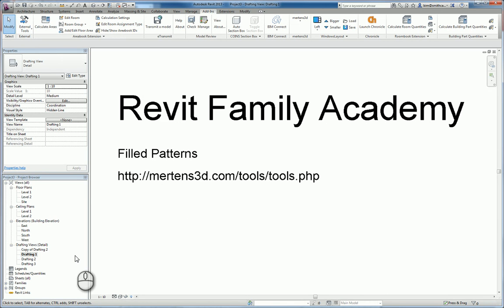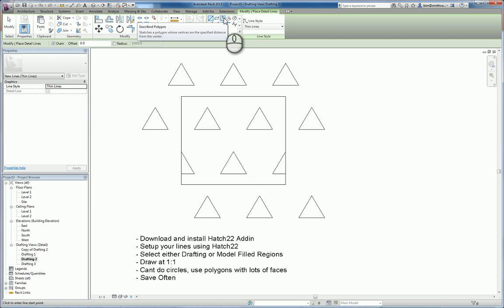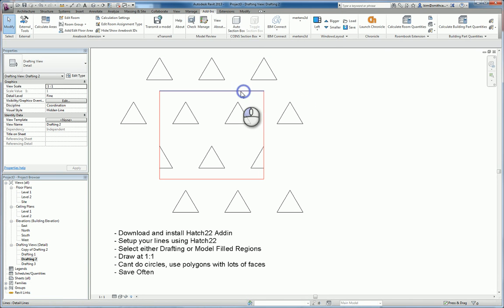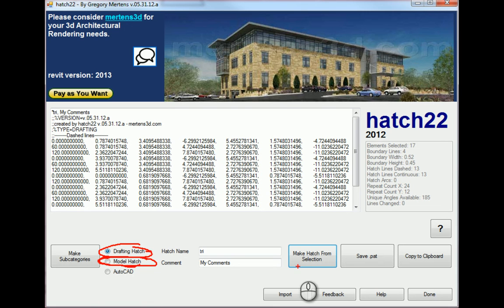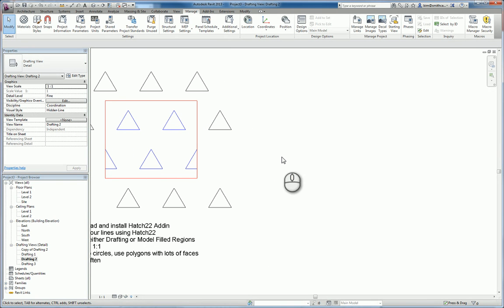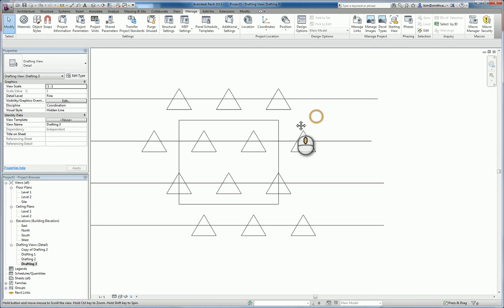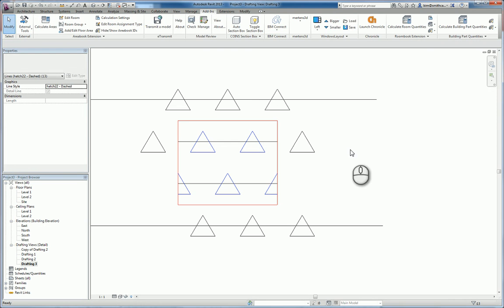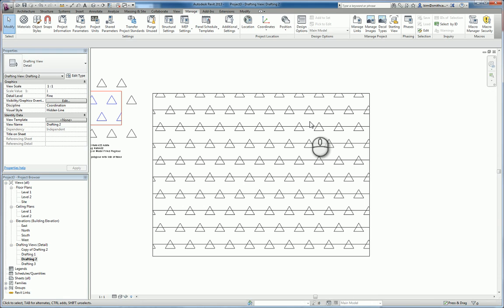Revit Family Academy - Creating Complexed Filled Patterns with ease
here we look at how to create fill patterns in Revit using a free addon tool.
This is very efficient and easy way to create complex fill patterns in Revit and will help in developing your standards.